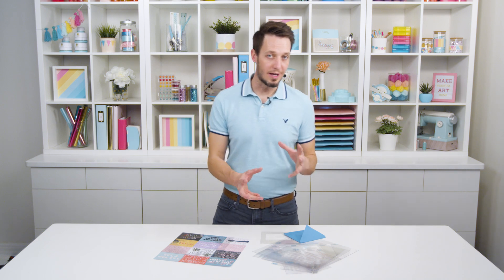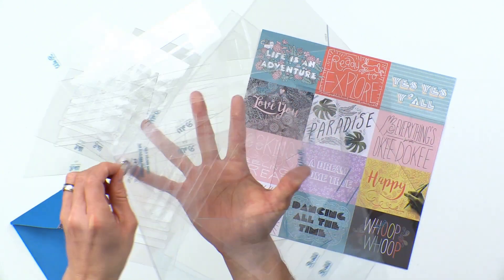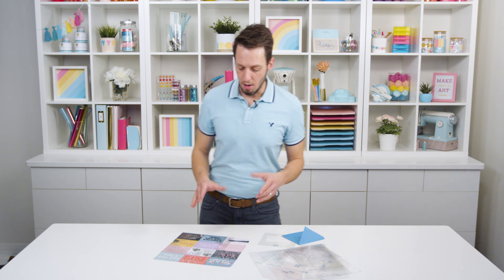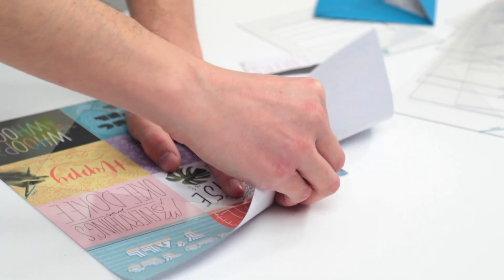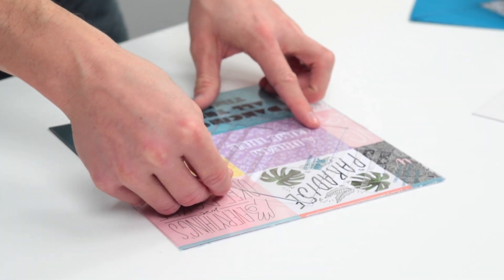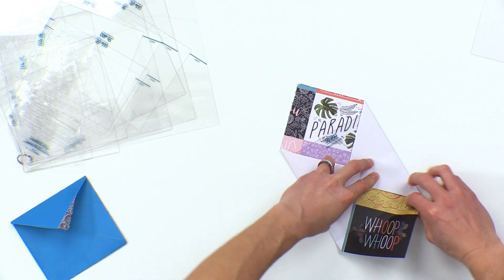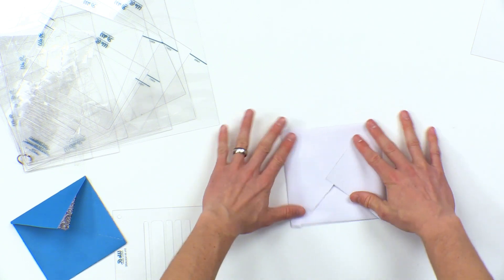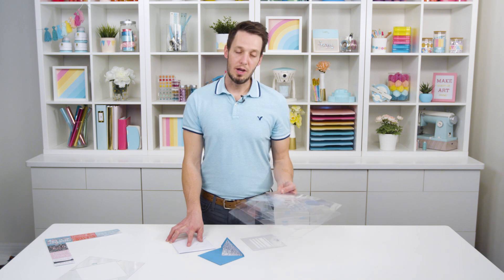We R Memory Keepers Envelope Tear Guides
Easily make seven different size envelopes from any paper, and address or decorate them, with our new Envelope Tear Guides! Trace and cut with thicker paper, and tear with thin paper. Coming to retailers in the spring of 2022.